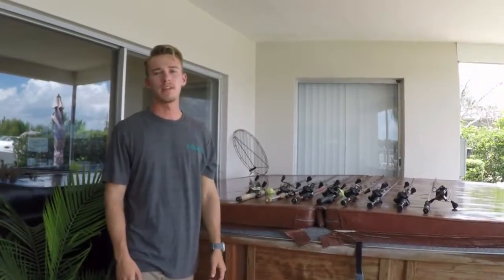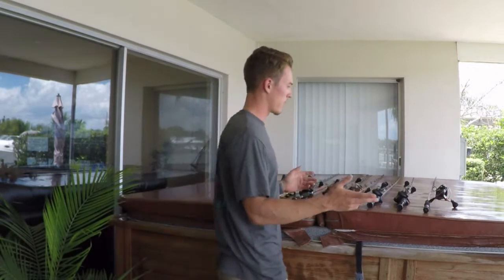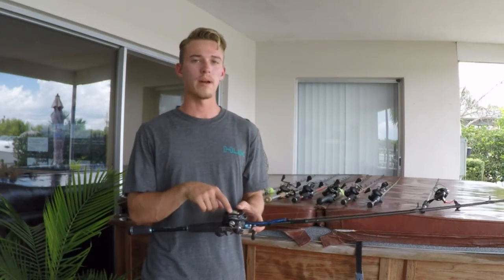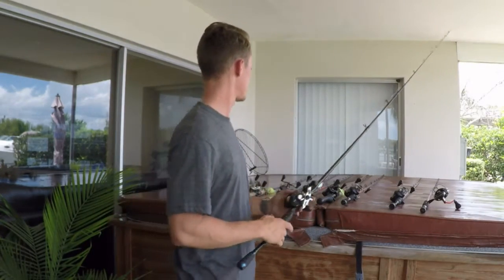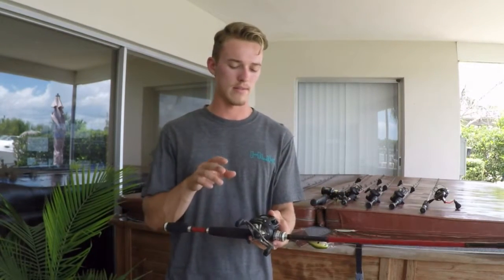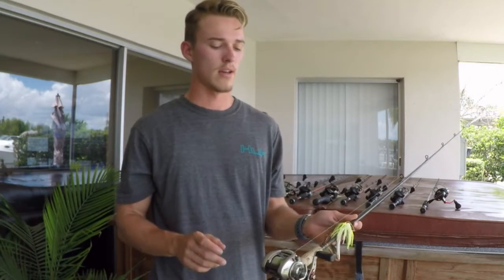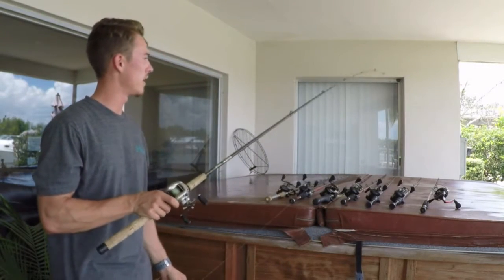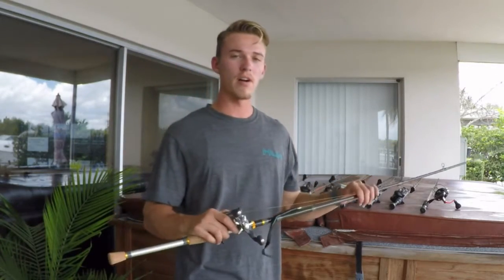Bass Rod Run Thru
I will link all the rods ands reels soon.  If you have any video suggestions let me know!